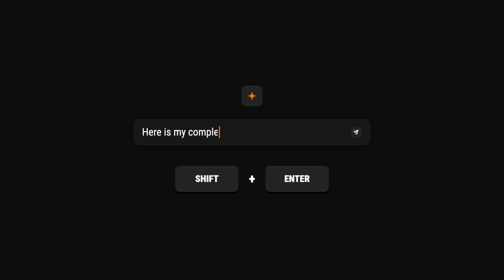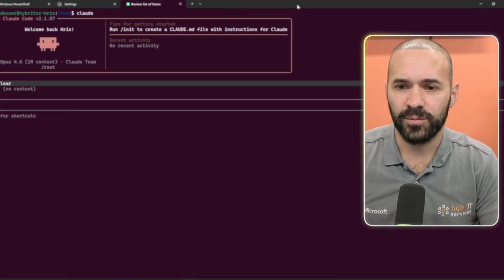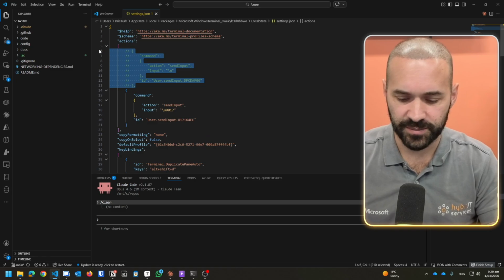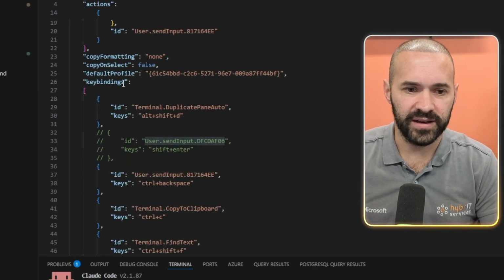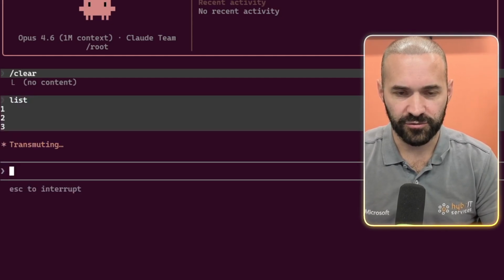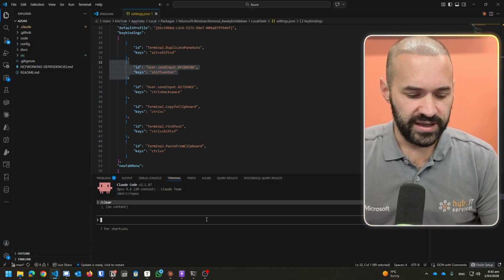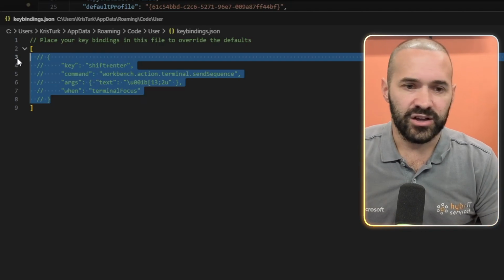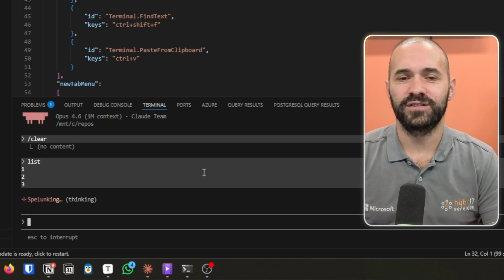Fix Shift+Enter Bug in Claude Code on WSL (Terminal+VS Code)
Quick fix for the shift+enter bug in Claude Code on WSL — it submits instead of creating a new line. Covers both the standalone terminal fix and the slightly different VS Code integrated terminal fix.